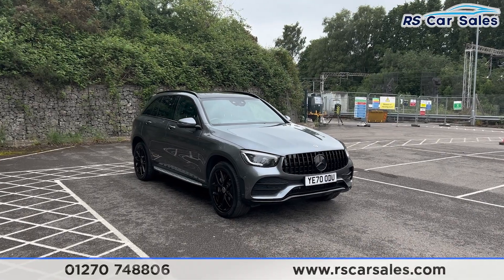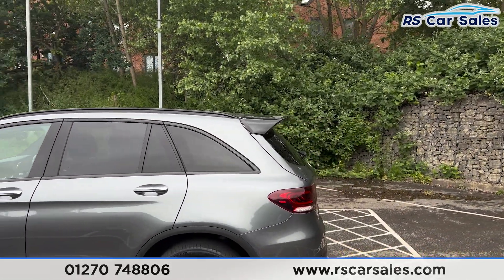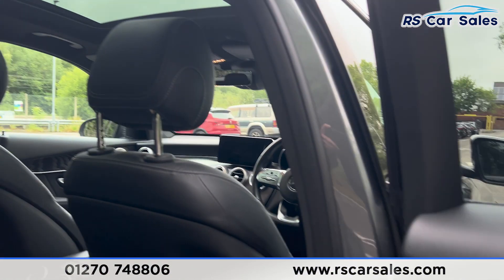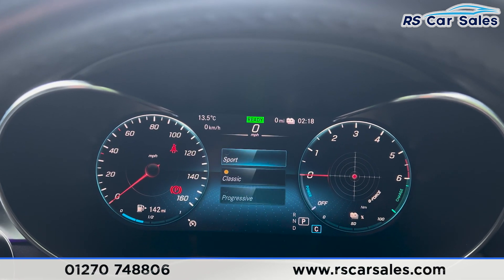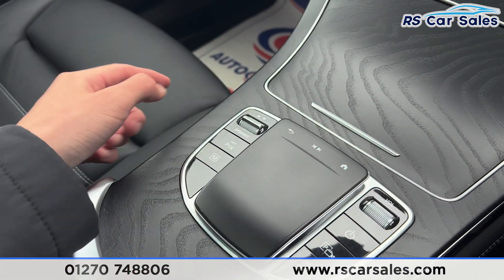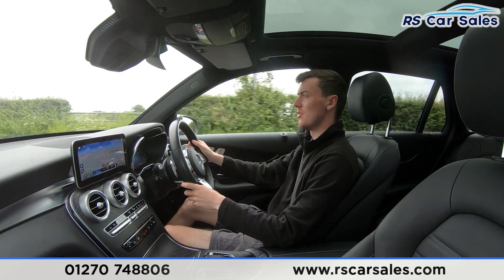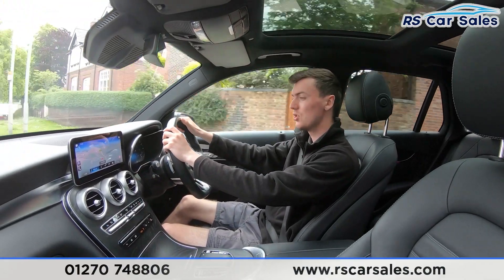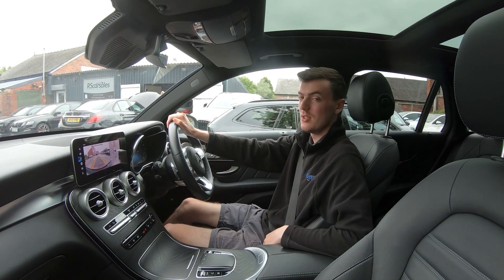MERCEDES-BENZ GLC 300 DE 4MATIC AMG LINE PREMIUM PLUS | RS Car Sales YE70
New Service / New MOT / Panoramic Glass Sunroof / Panamerica Grille / Side Steps / Unmarked 20" Alloy Wheels / Selenite Grey Metallic Exterior Paintwork / Rear Privacy Glass / Full Black Leather Interior / Heated Front Seats / Electrically Adjustable Front Seats With Memory Function / 360 Camera With Front And Rear Parking Sensors / Burmester Surround Audio / DAB Radio / Bluetooth Phone + Media / Smartphone Integration / Dynamic Select / Cruise Control + Speed Limiter / Paddle Shift / Multifunction Steering Wheel / Auto Lights / Power Fold Mirrors / Power Operated Tailgate / Wireless Charging This Car Could Be Sat On Your Driveway Tomorrow Morning - Free Next Day Nationwide delivery available - HD video walk round + Video test drive for all cars on our website - Multi Award winning dealer - HPI Clear - Part Exchange Always Welcome - Low Rate Finance Available - Credit and Debit card facilities - We can tax the car on your behalf ready to drive away - Extended Warranties Available - View our website for many more images.